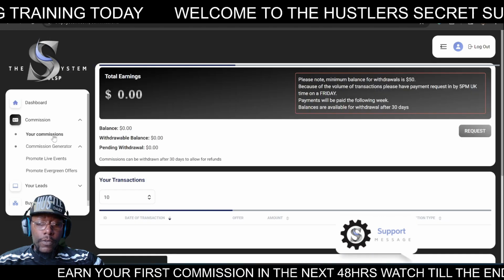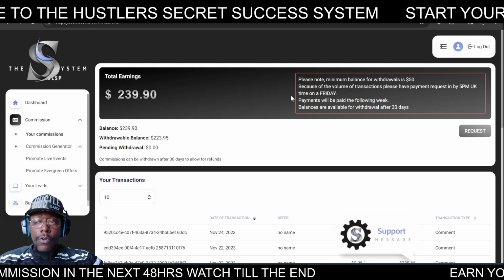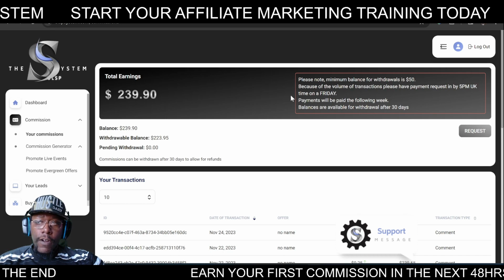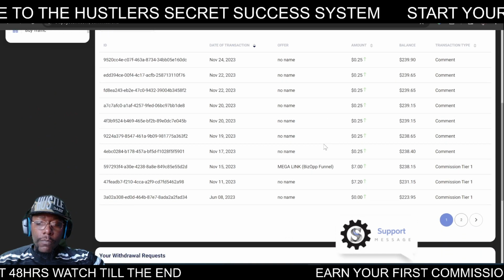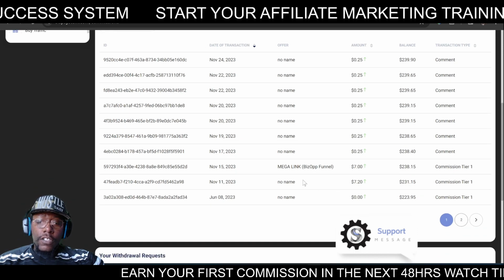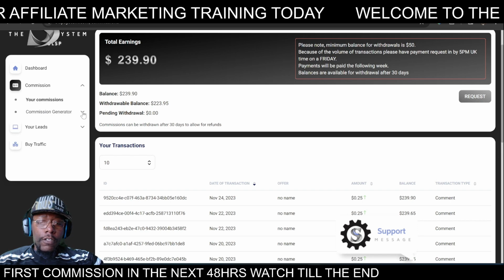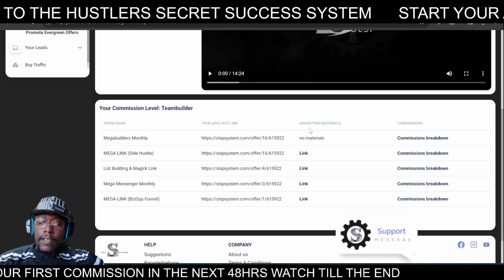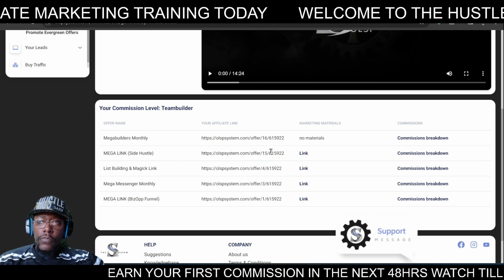OLSP System This Works 99.99% 🤯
OLSP System Navigating Your Backoffice Dashboard

Tired of the 9-5 grind? Ready to take control of your financial destiny? You've come to the right place! Our channel is packed with actionable tips, proven strategies, and the secrets you need to succeed online.

📈 Ready to Start Earning?

📘 Want a Career in Digital Marketing?
Learn how to start a successful digital marketing career in 2023: How to Start a Successful Digital Marketing Career in 2023

🎥 Master Video Creation
Get our step-by-step tutorial on mastering video creation without any technical skills: Master Video Creation Without any Technical Skills Animaker

Provided to you by "Your Boy, Better Yet Your Man Markel Prines The Entrepreneur That All The Guru's Will Soon Learn To Hate, No Suit, No Tie, No College Degree But We Still Make Money From Home"

I upload FREE TRAINING VIDEOS weekly showing how you can start a business from home DOING WHAT YOU LOVE

Whats Your Passion? Whatever It Is FOREX, BITCOIN, MUSIC, BLOGGING, PODCASTING, ASMR

I Believe You Can Use Your Passion To Create True Freedom.